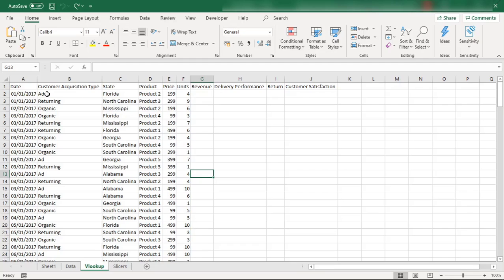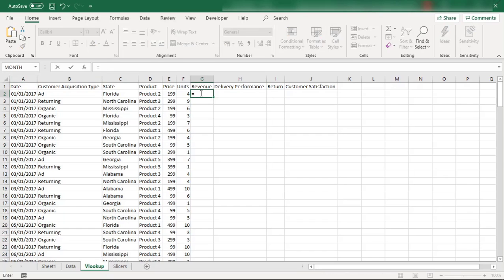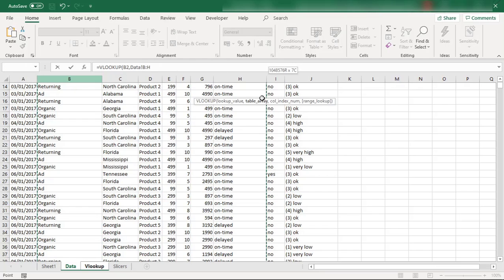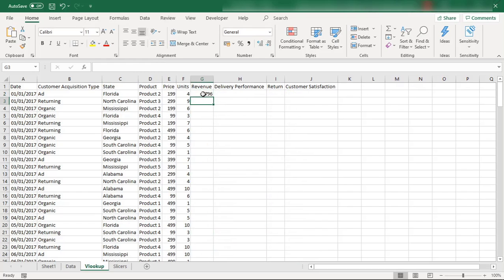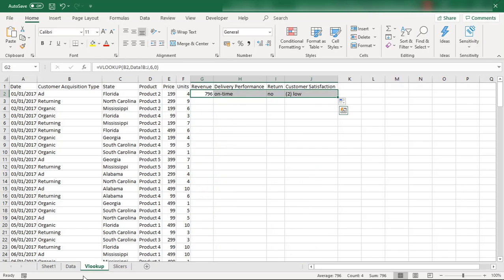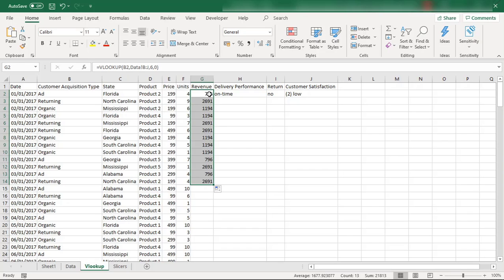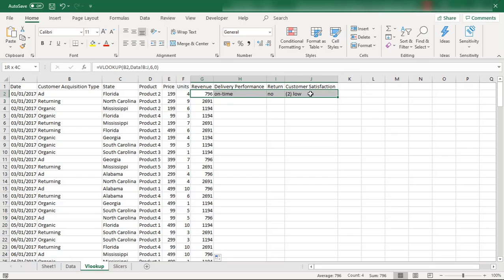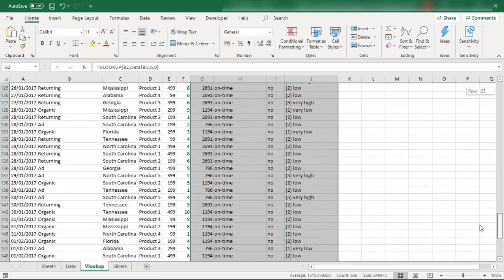How to Analyze Data using Vlookup Function in Excel - How to Use VLOOKUP Function in EXCEL -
In this Video, We will talk about Another Great Tool of Microsoft Excel.
How to Use Vlookup in Microsoft Excel
How to Analyze Data Using Vlookup in Excel
How to filter data using Vlookup in Excel
This is a Series of Microsoft Excel Tutorial for Office Work.
This Tutorial will help you to Learn Microsoft Excel for the office work.

Follow the Series : Become Data Magician with Ishtiaq